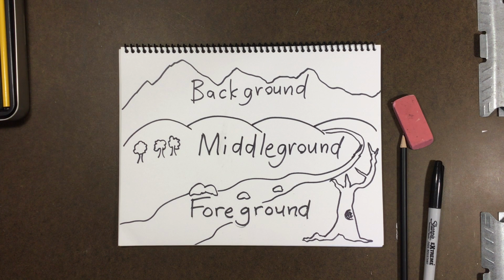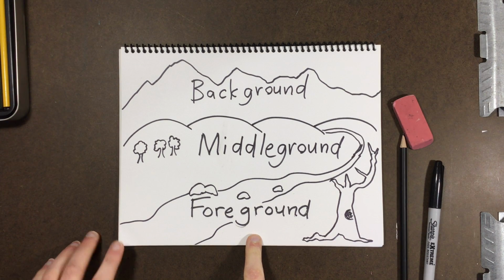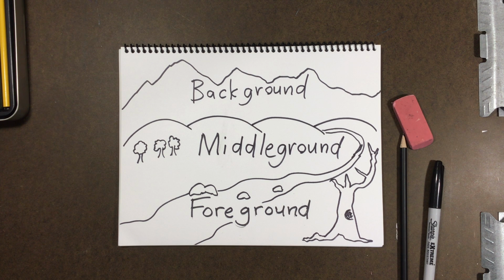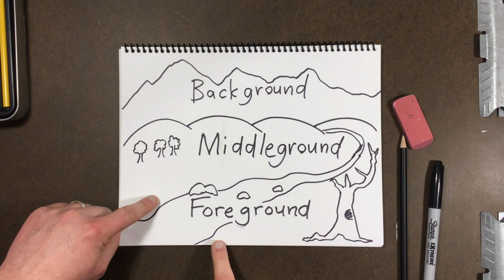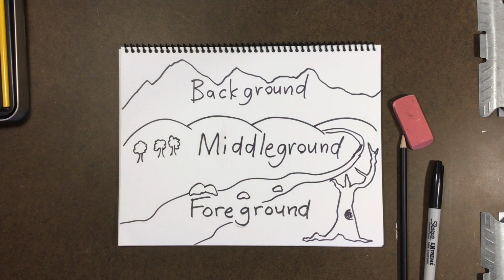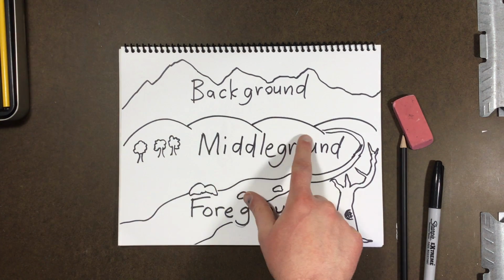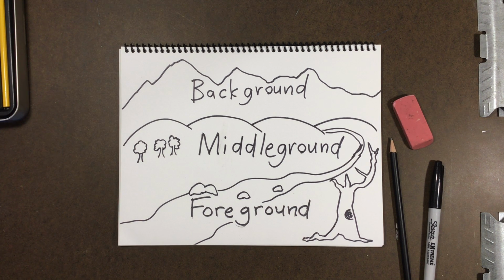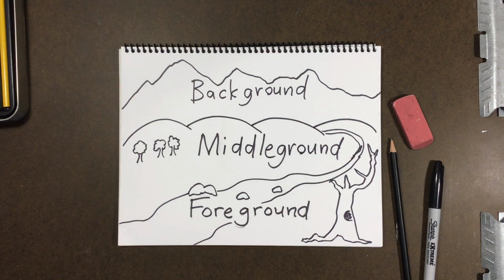Landscape Drawings: Part 1